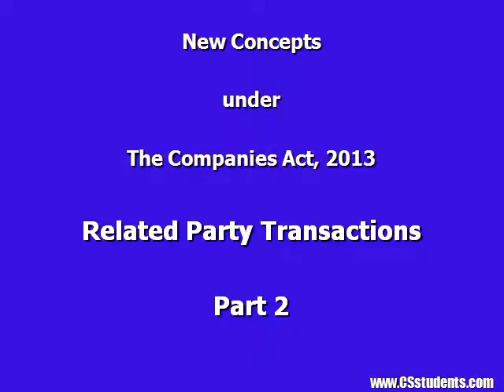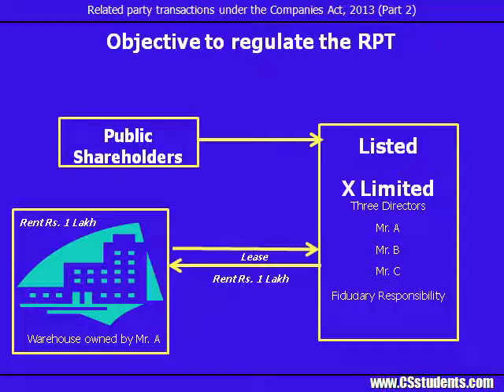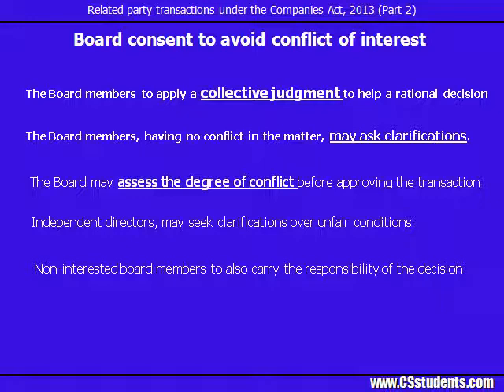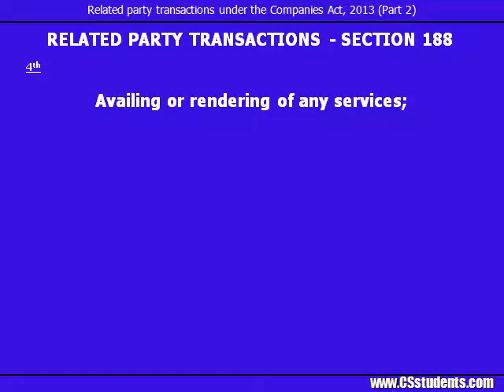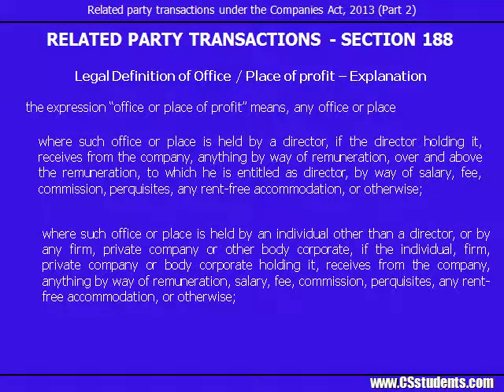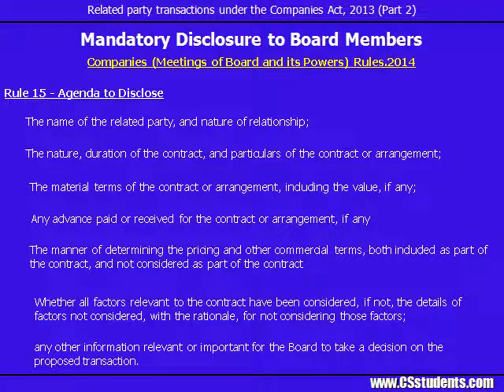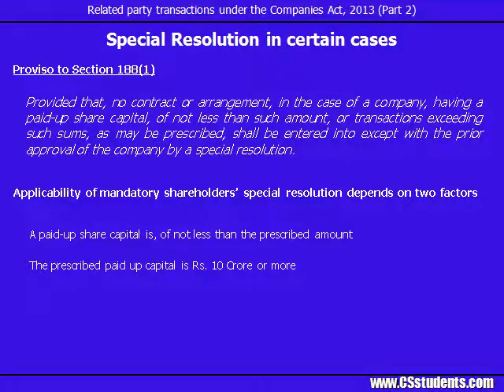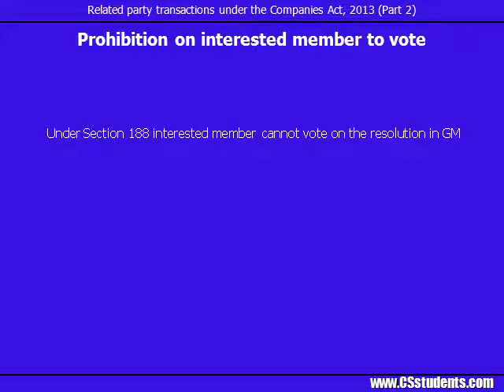Related Party Transactions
This presentation deals with the legal provisions dealing with the related party transactions, under the Companies Act, 2013.
The various provisions have been explained with the help of examples for the easy understanding. Viewers are welcome to post their comments.